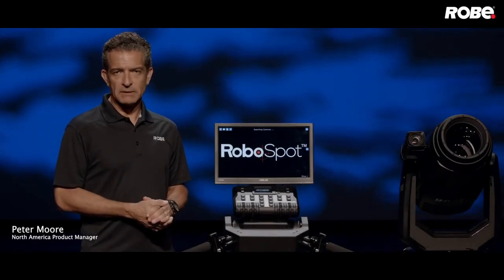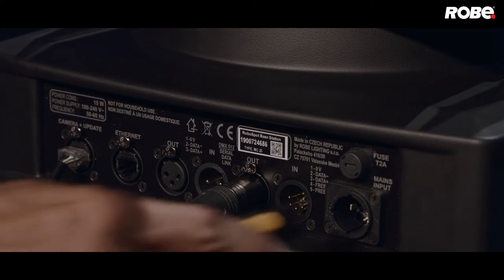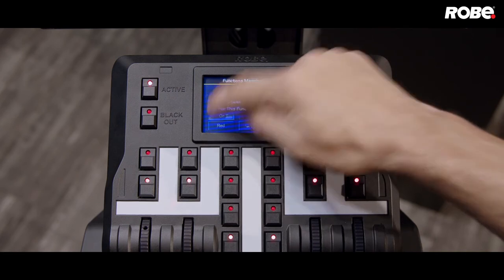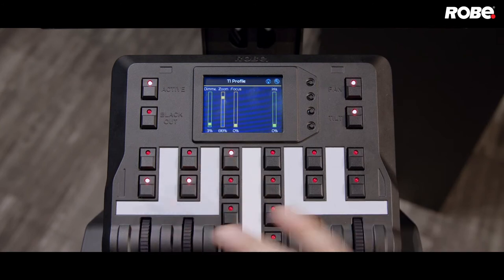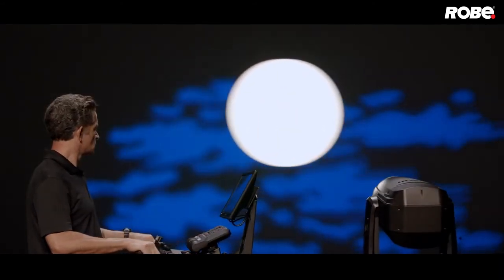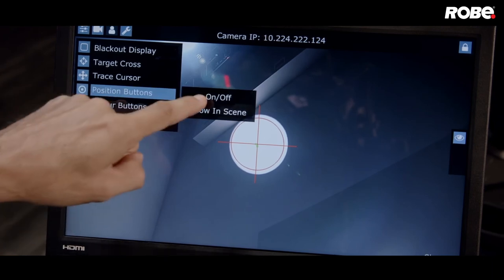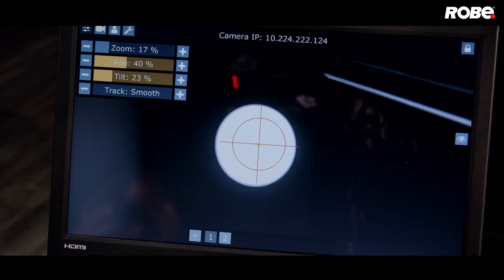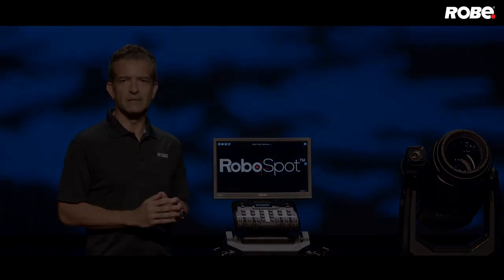RoboSpot FollowSpot System Overview and Setup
Want to learn more about the ROBE lighting RoboSpot FollowSpot System? Then join our North America Product Manager Peter Moore as he takes a closer look at how to setup the latest Robe Innovation in control for your next lighting design.